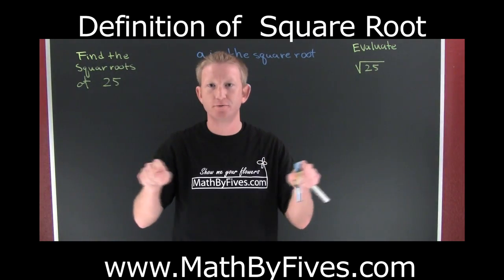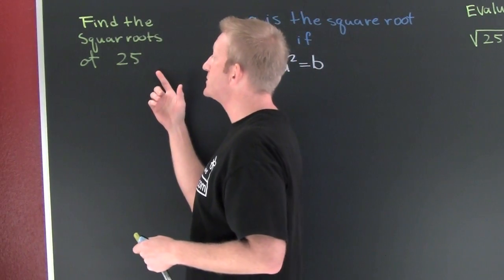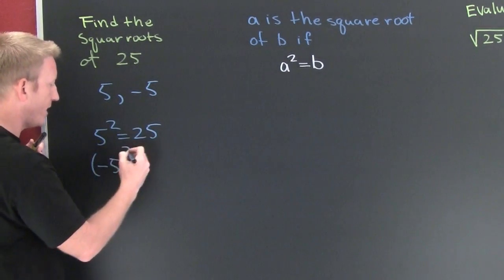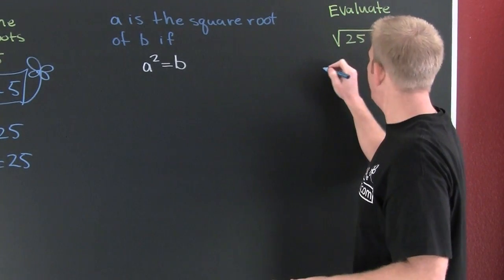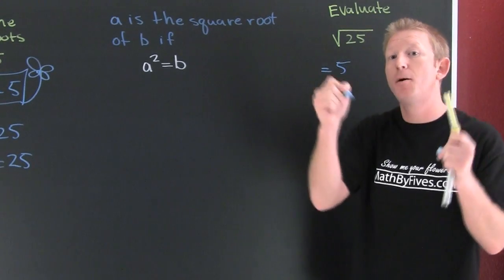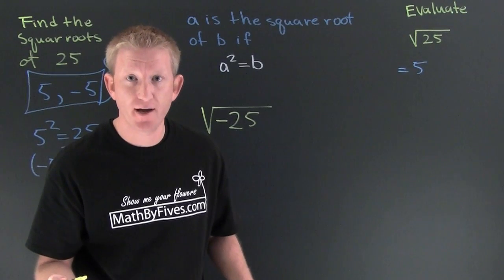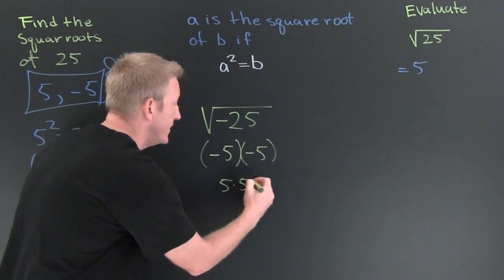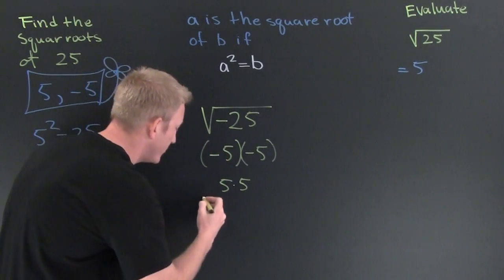Definition of Square Root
The definition of square root. a is the square root of b is a squared is b. Much less eloquent in text than it is in video. The subject of principal roots is discussed also the idea of imaginary roots is presented. Watch the video an for more math shorts go